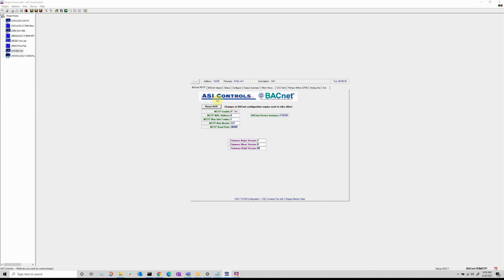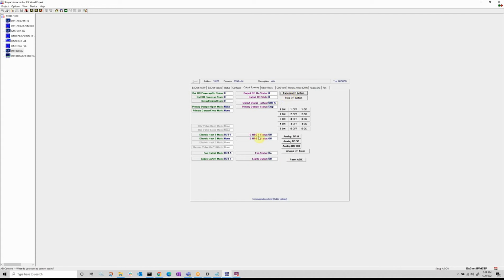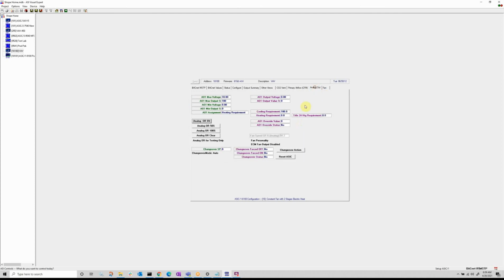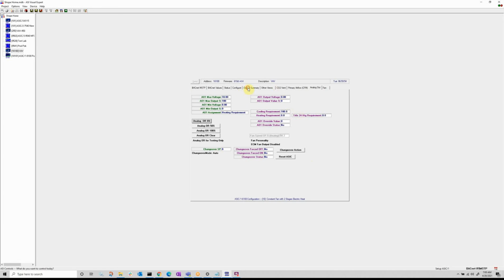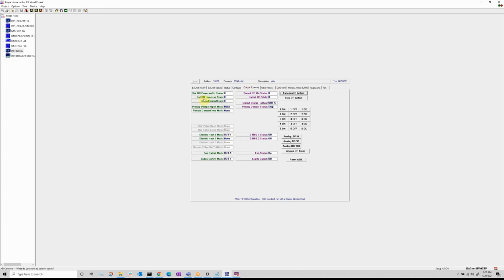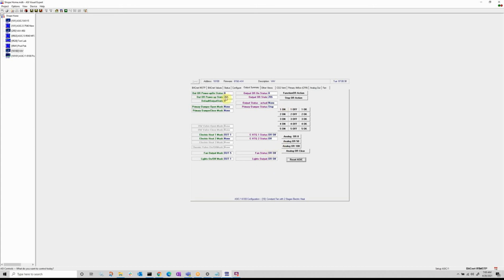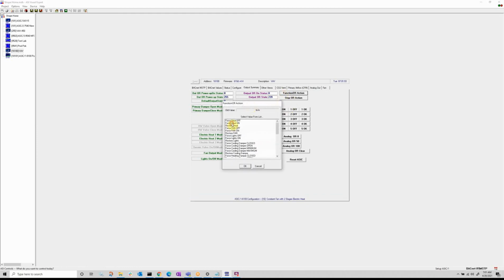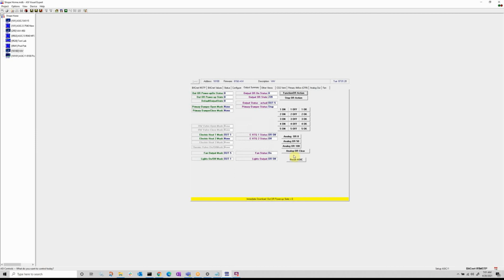ASIC/1-6100 Overriding Outputs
How to override outputs in MS/TP mode.